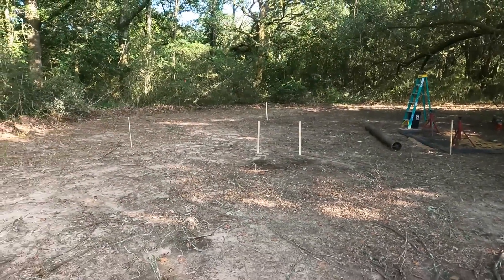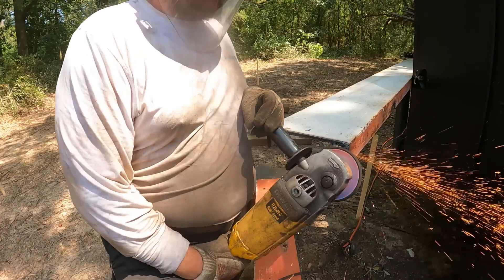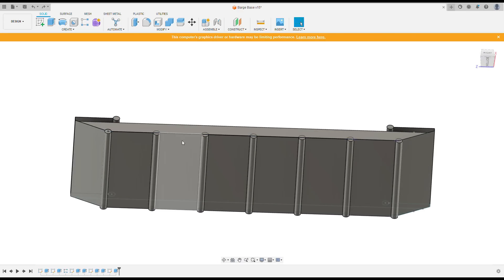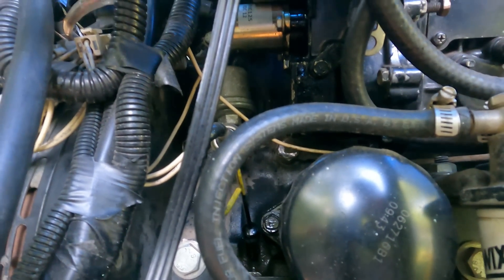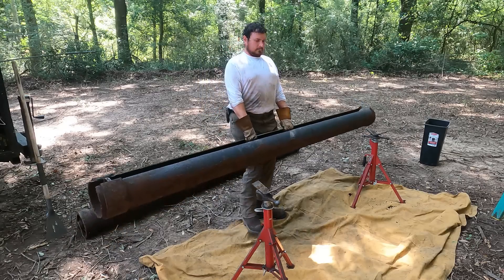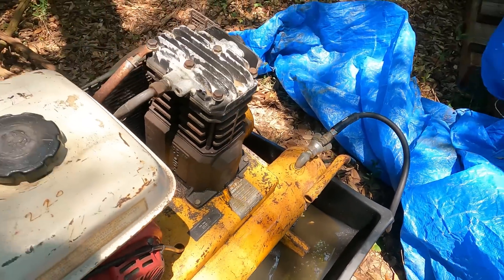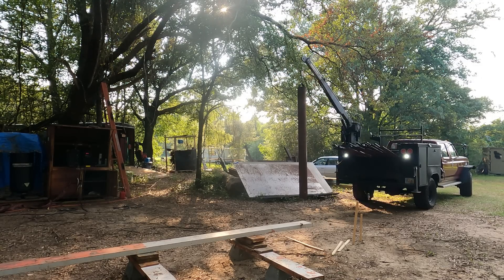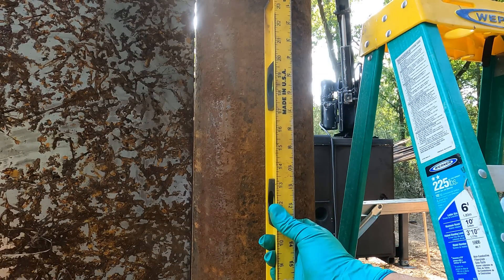I'm building a boat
Steel is in the air.  I'm building this boat to live on at anchor while I go to engineering school.  It will be diesel powered and have a hydraulic propeller with a wood cabin on top.  This may be the last video for a while since school starts in mid August of this year.  It will be an awesome project with real world - low budget problems in a short amount of time.